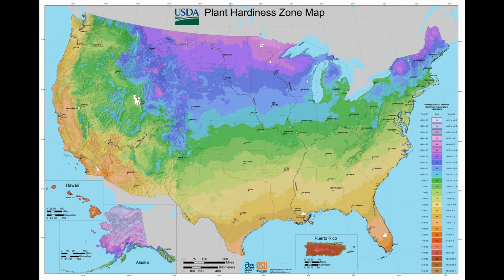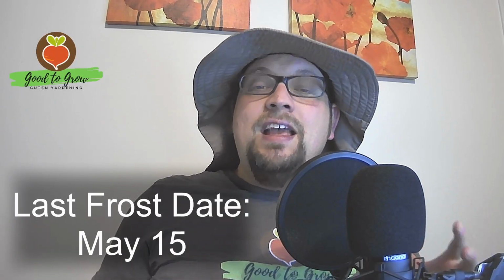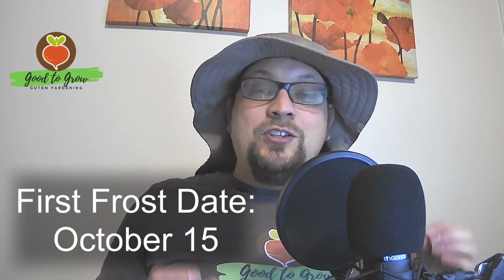Vegetables to Plant in February | Seed Starting Indoors: February Seeds Zone 5 Gardening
Vegetables to Plant in February | Zone 5 Seed Starting Indoors Gardening 101 | Zone 5 Gardening| Guten Yardening
February in zone five is the perfect time to begin planting many of your favorite vegetables indoors so that they are ready to transplant as the weather gets warmer.

In this gardening advice resource that we have compiled, we provide you with germination time frames, optimal temperatures, transplant dates, and days to maturity for seven of the most commonly grown vegetables in zone 5.

We also provide additional information about each based on our own experiences and research.  Please keep in mind that this is never an exact science, and so these timelines and temperatures are often dependent on the settings in which they are started and the weather patterns of your particular area.

Zone five encompasses parts of 32 states, and knowing your planting zone is one of the most important keys to successfully planning out your outdoor garden.

If you would like to see a similar resource created for your growing zone or would like further information about other specific vegetables, please leave us a comment and let us know your plant hardiness zone and/or the vegetables you are interested in, so we can work on creating more content like this.

USDA Plant Hardiness Zone Map: By USDA-ARS and Oregon State University (OSU) Public Domain,

If you like my hat, you can get it

Join our public Facebook group: Search Guten Yardening